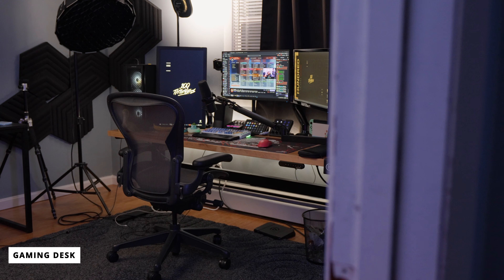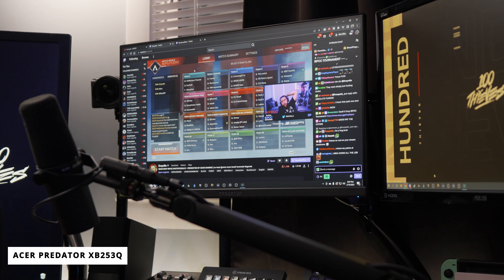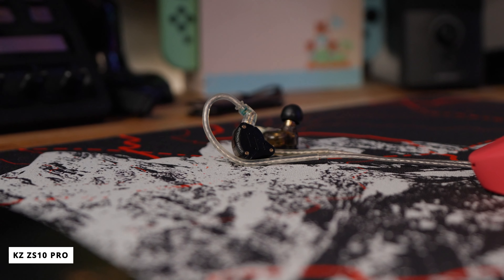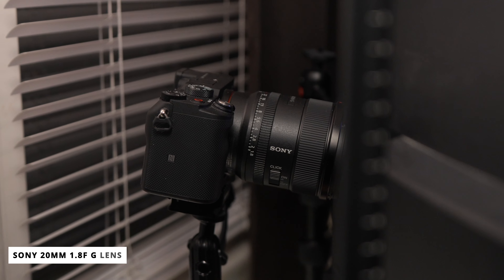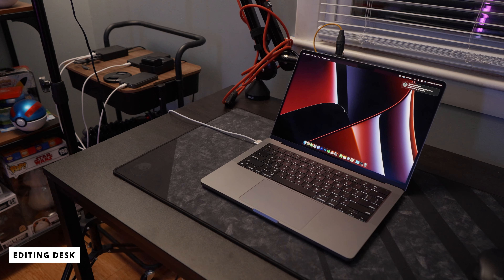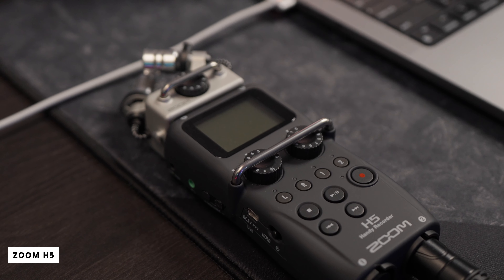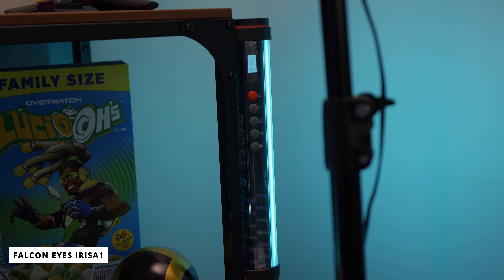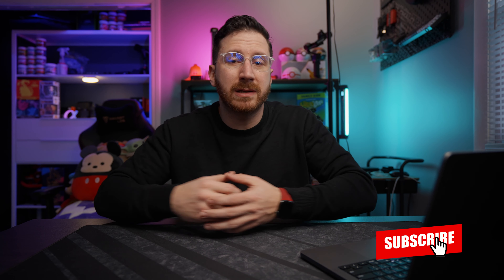My Dream Office Tour 2023 | Gaming Setup and Streaming Setup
Here in this video I will be going over my gaming setup, streaming setup, and my editing setup as well as my camera setup too. This was a long video but I wanted to give everyone a glimpse at everything in my office.

- Home Depot Butcher Block
- Huanuo Monitor Arm
- Acer Predator
- GoXLR Mini
- Shure SM7B
- Wave Mic Arm LP
- Bose Companion 2 Series 3
- IKZ ZS10 Pro
- Stream Deck XL
- Stream Deck Plus
- Sony a7c (Body Only)
- Sony 20mm 1.8f G Lens
- Neewer quick release plate
- Elgato Master Mount S
- Elgato Solid Arm
- Elgato Keylight Air
- Nessi Plush
- Sleeping Bulbasaur
- Sleeping Snorlax

Editting Desk:
- Logitech MX Anywhere 2S
- Godox SL60W
- Apurture Light Dome Mini II
- Rolling Cart
- Falcon Eyes IRISA1
- LIFX LED Strip
- Peter Mckinnon Bag v2